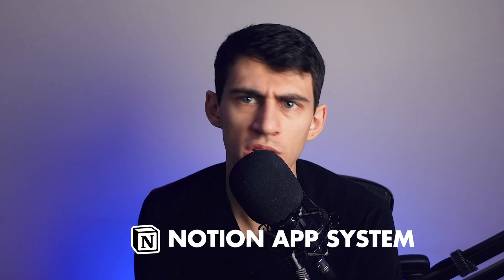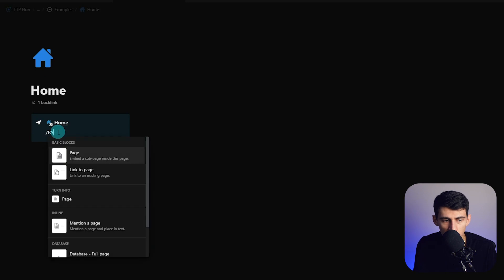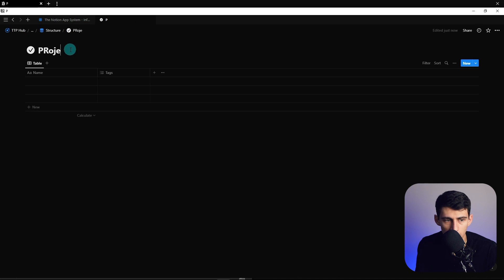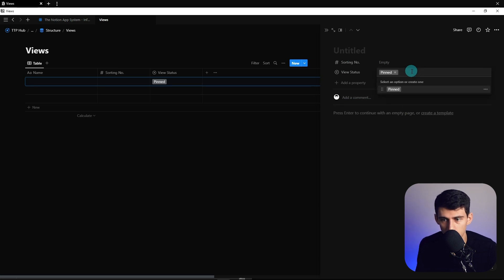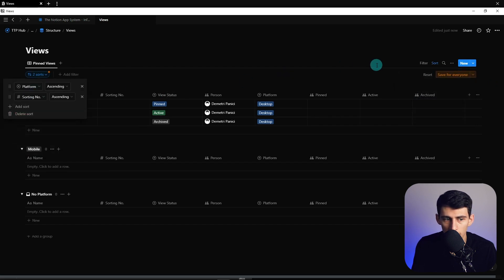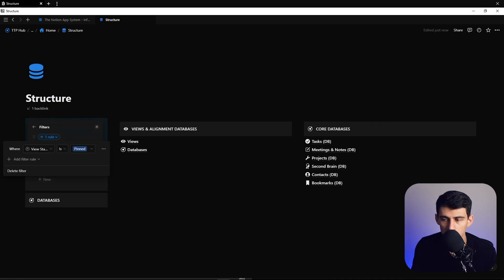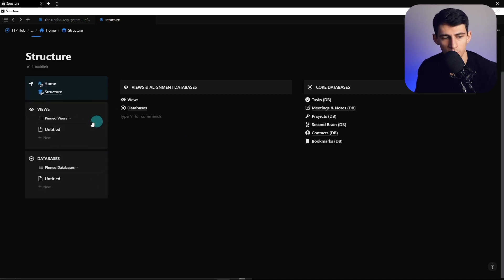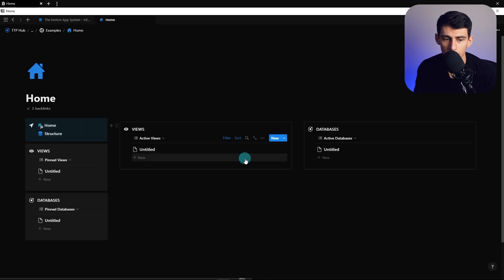Creating the Notion App System From Scratch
That's right, I'm building the NAS from scratch in this video! I have an app called the Notion App System, which is top-tier! And in this video I start creating this same system from scratch, this is going to be a series of videos I'm going to be continuously doing!

⏰ TIMESTAMPS:
00:00 - Notion App System From Scratch
00:19 - Info Hub
00:44 - Getting Started
02:26 - Navigation Bar
03:03 - Databases
06:19 - Properties
09:08 - Very Important
10:12 - Pinned Databases
10:51 - Final Touches